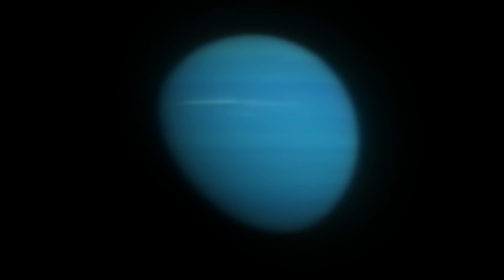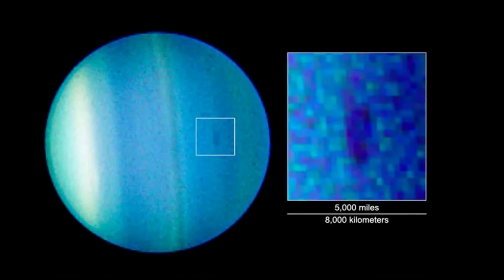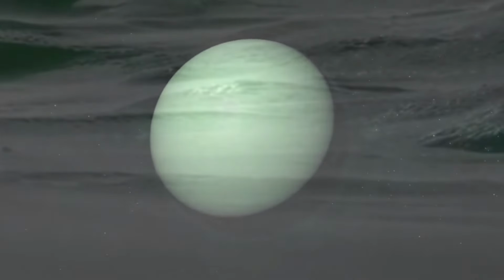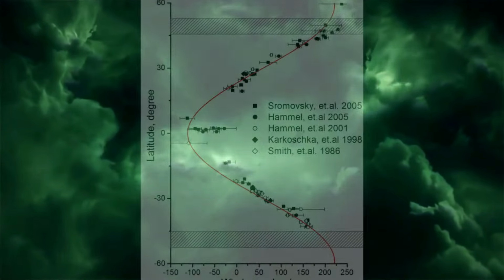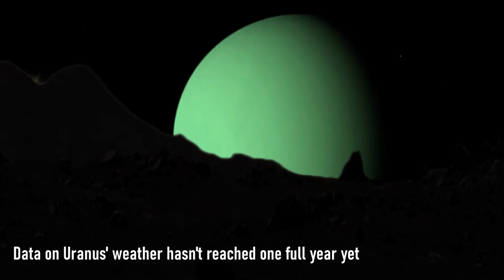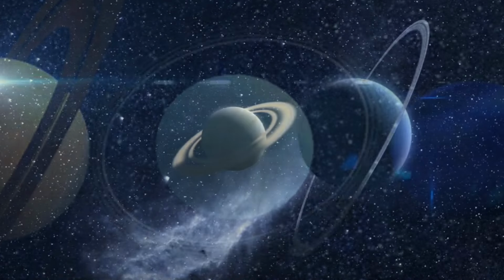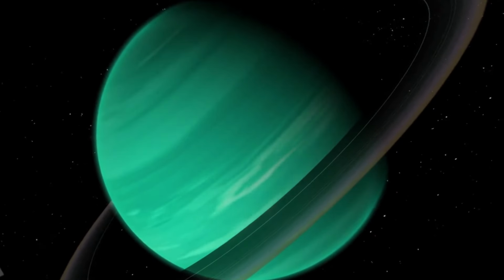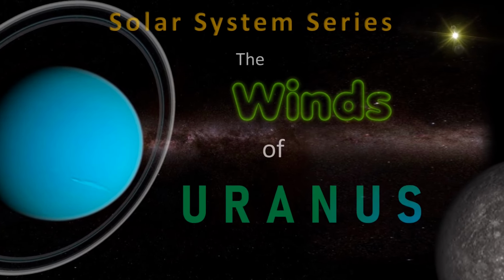🪐Crazy Winds on URANUS - New Graphics!!🪐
/ vegaastronomy
More from Vega Astro:

Other recommended channels:
(Please let me know if you would like to be included here!)

What's Next

Hellas Planitia is Mars' most habitable place - let's find out why!

Certainly! Here are five common questions about Melas Chasma on Mars:

What is Melas Chasma on Mars?

Spanish: ¿Qué es Melas Chasma en Marte?
Chinese (Simplified): 火星的梅拉斯峡谷是什么？
French: Qu'est-ce que Melas Chasma sur Mars?
Arabic: ما هو ميلاس كاسما على المريخ؟
How was Melas Chasma formed on Mars?

Spanish: ¿Cómo se formó Melas Chasma en Marte?
Chinese (Simplified): 火星的梅拉斯峡谷是如何形成的？
French: Comment Melas Chasma s'est-il formé sur Mars?
Arabic: كيف تم تشكيل ميلاس كاسما على المريخ؟
What are the key features of Melas Chasma?

Spanish: ¿Cuáles son las características clave de Melas Chasma?
Chinese (Simplified): 梅拉斯峡谷的主要特征是什么？
French: Quelles sont les caractéristiques clés de Melas Chasma?
Arabic: ما هي السمات الرئيسية لميلاس كاسما؟
Is Melas Chasma a part of the Valles Marineris canyon system?

Spanish: ¿Melas Chasma es parte del sistema de cañones de Valles Marineris?
Chinese (Simplified): 梅拉斯峡谷是瓦勒斯·马里纳里斯峡谷系统的一部分吗？
French: Melas Chasma fait-il partie du système de canyons de Valles Marineris?
Arabic: هل ميلاس كاسما جزء من نظام الأخاديد في فاليس مارينيريس؟
What scientific significance does Melas Chasma hold in the study of Mars?

Spanish: ¿Qué importancia científica tiene Melas Chasma en el estudio de Marte?
Chinese (Simplified): 在火星研究中，梅拉斯峡谷有什么科学意义？
French: Quelle est la signification scientifique de Melas Chasma dans l'étude de Mars?
Arabic: ما هو الأهمية العلمية التي تحملها ميلاس كاسما في دراسة المريخ؟